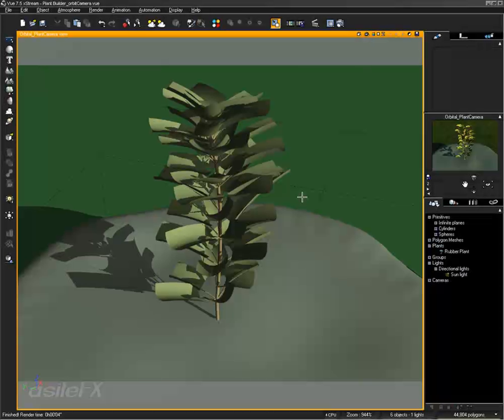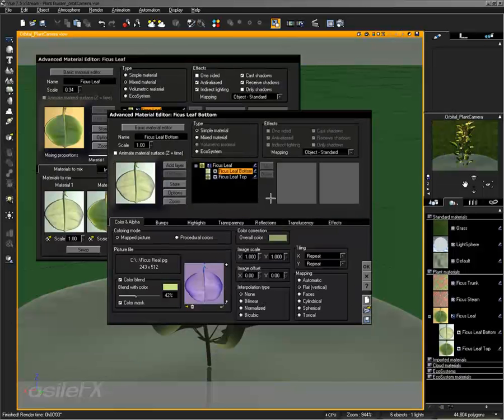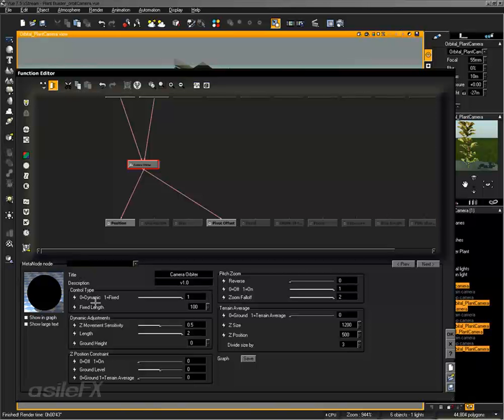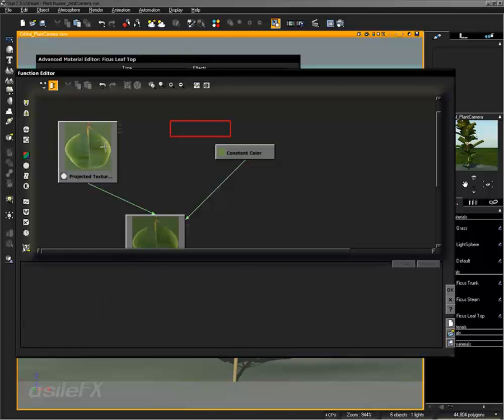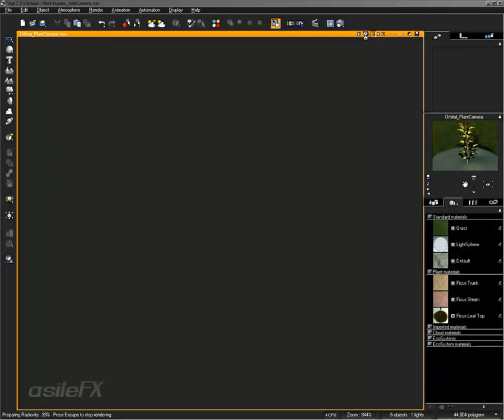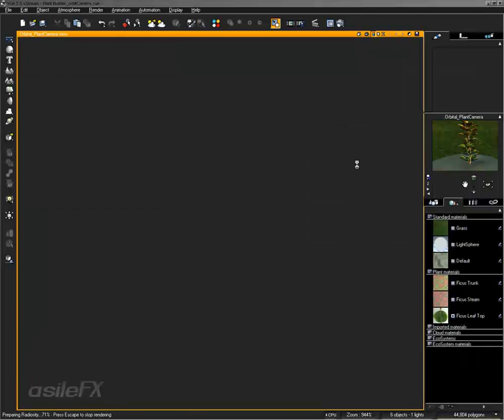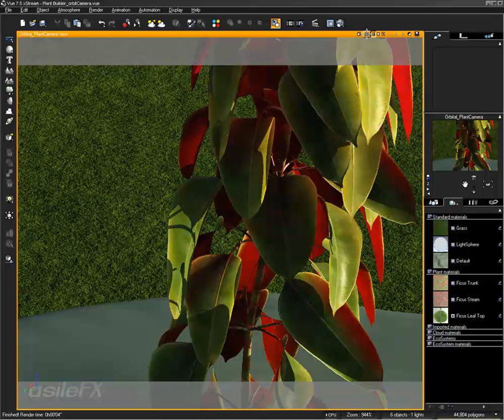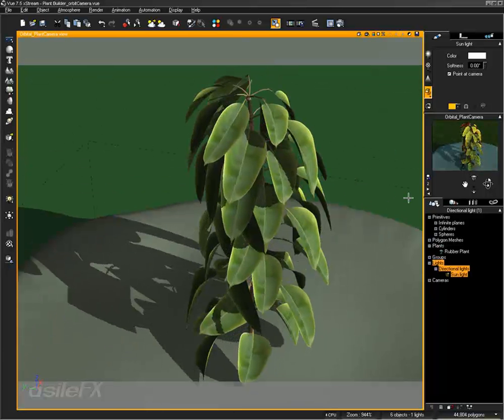Advanced Vegetation Shaders p1